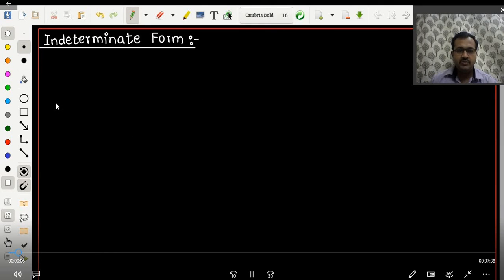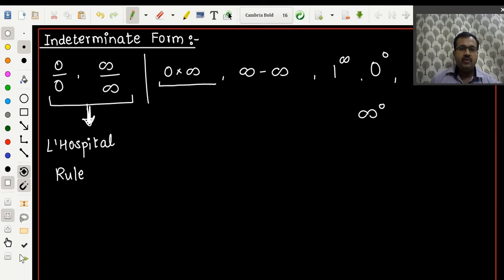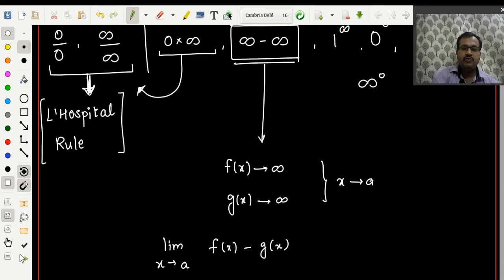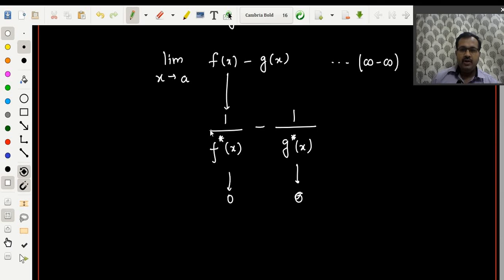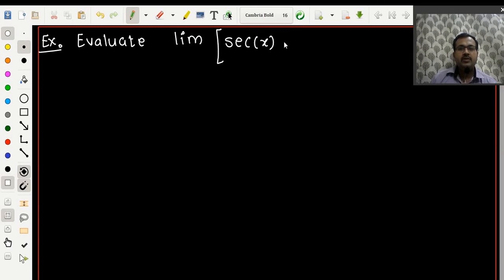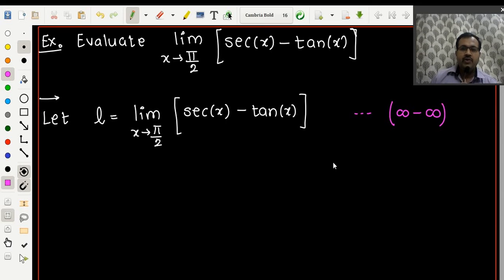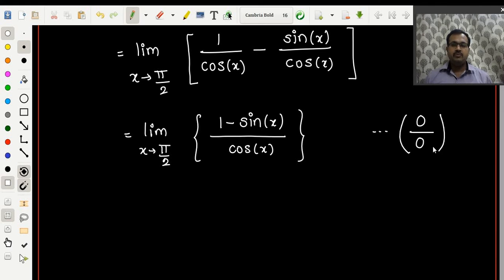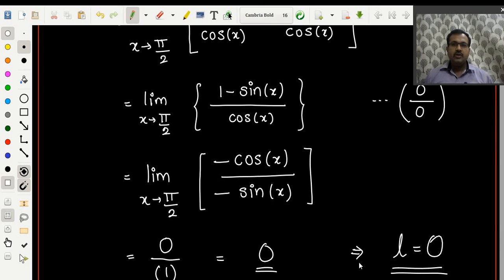Indeterminate Forms [Part 4]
Indeterminate Forms:
Type: Indeterminate forms (∞ - ∞)